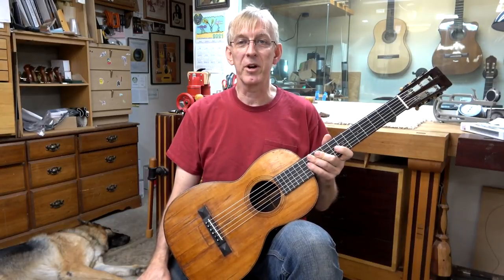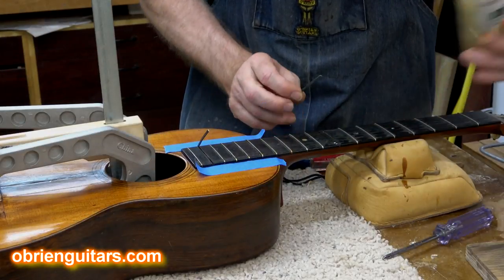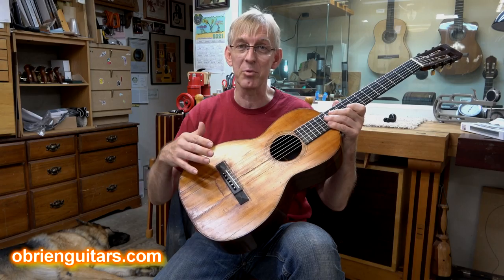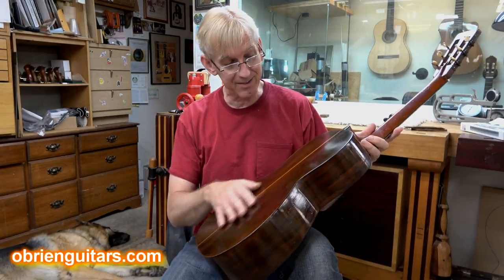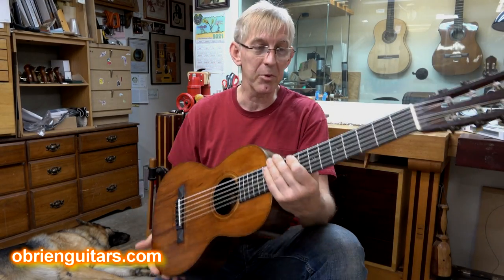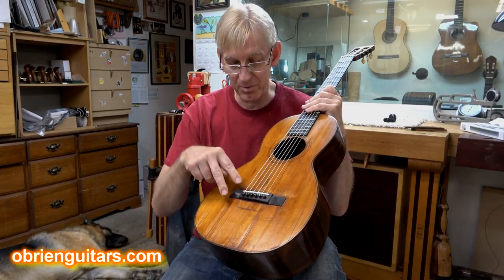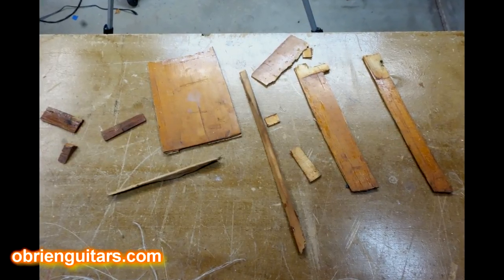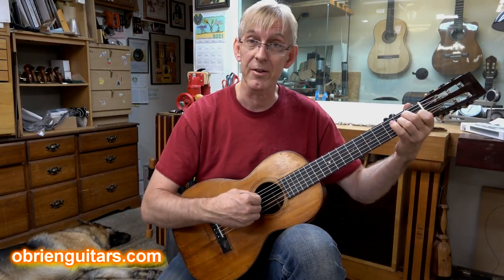1860-ish Martin restoration by O'Brien Guitars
Luthier and Instructor, Robert O'Brien, talks about the process of restoring an 1860-ish Martin fan braced guitar.

🔸 Shop favorites
✦ Mask

✦ Saw blades
Thin kerf saw blade for cutting Spanish heel slots and bracing:

✦ Dust collectors
› Oneida Benchtop Dust Collector

🔸 Brazilian treats
Cheese bread:
› Box of 8